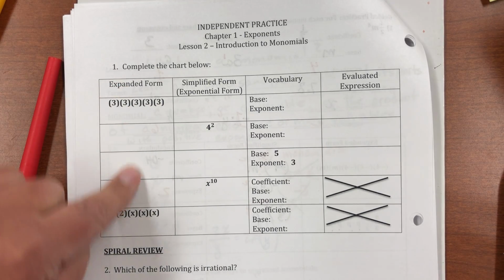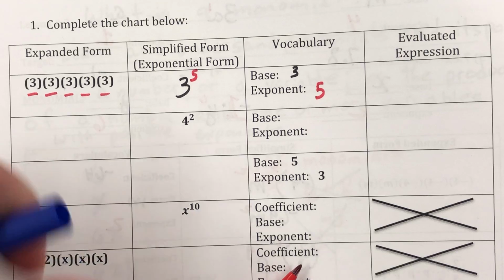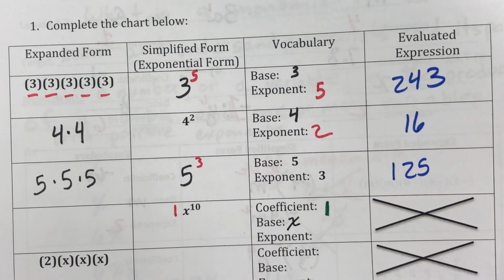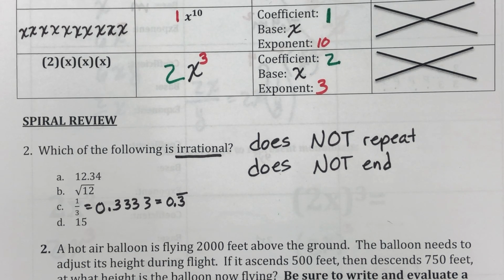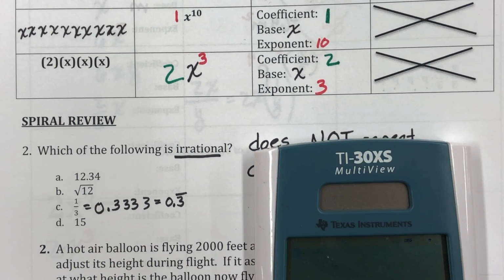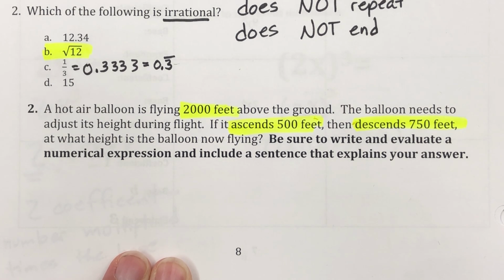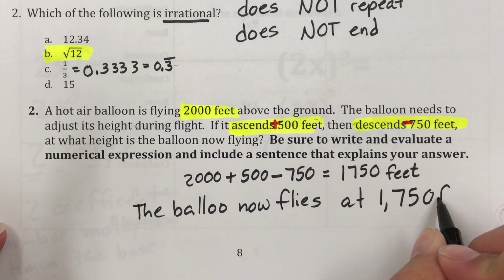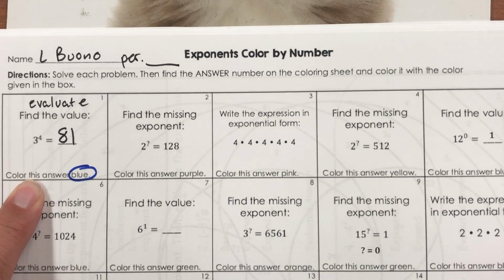Unit 1 Lesson 2 Independent Practice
Review monomials and the associated vocabulary.